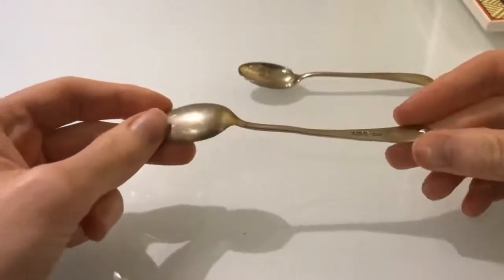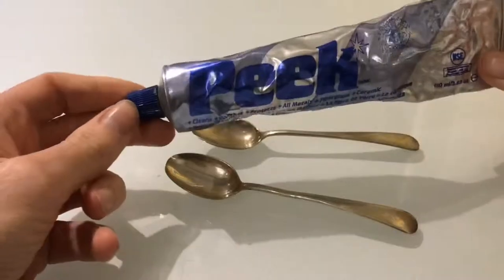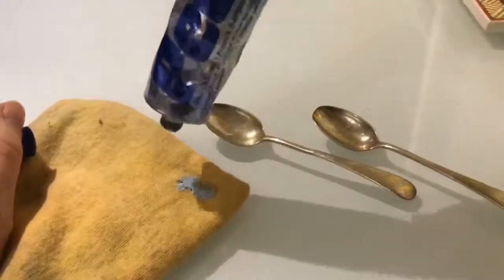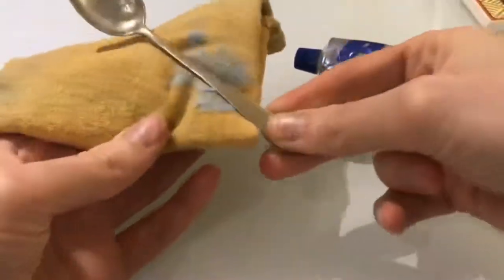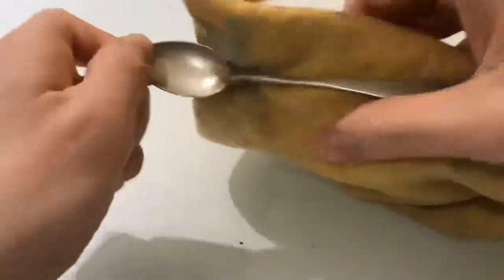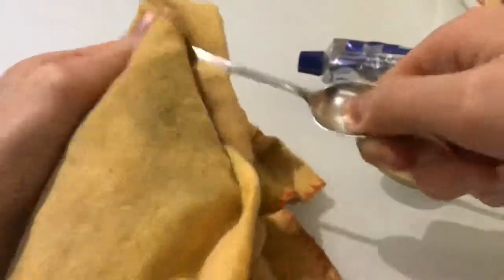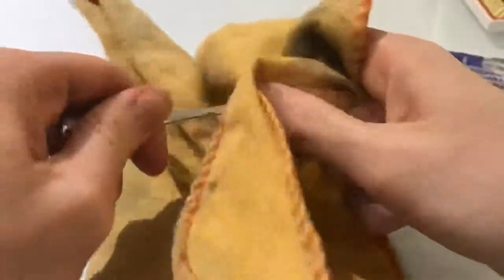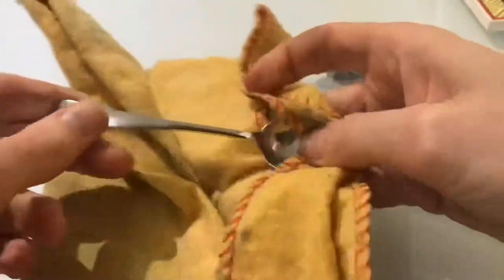Polishing silver sterling spoons with peek polish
peak polish

I just wanted to demonstrate how good peek polish is so I used it on my 1916 silver sterling spoons.